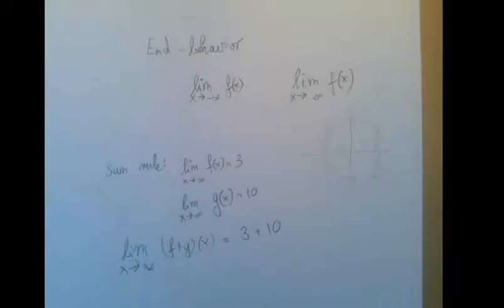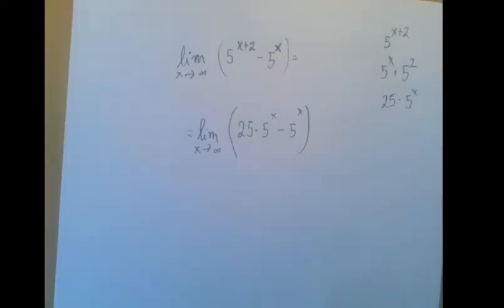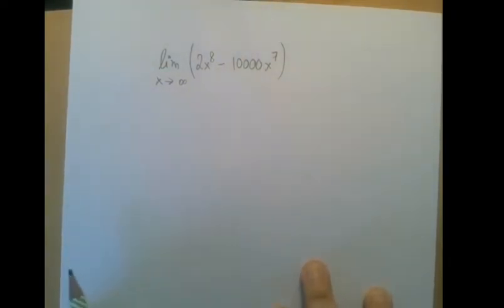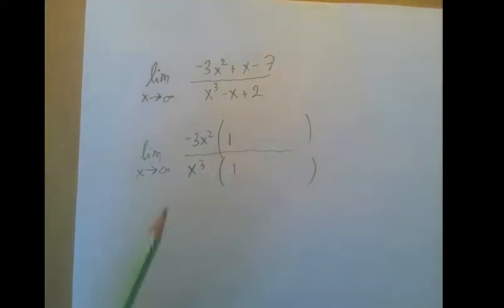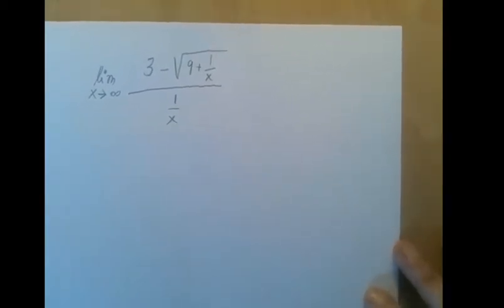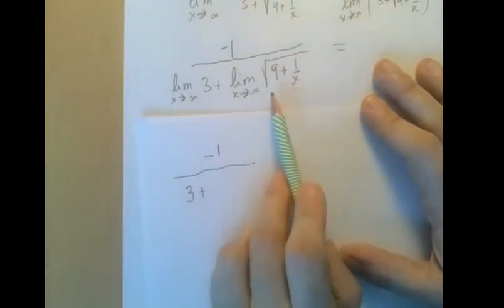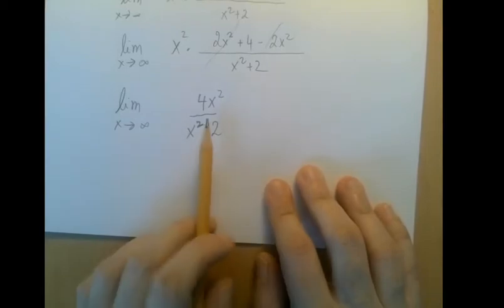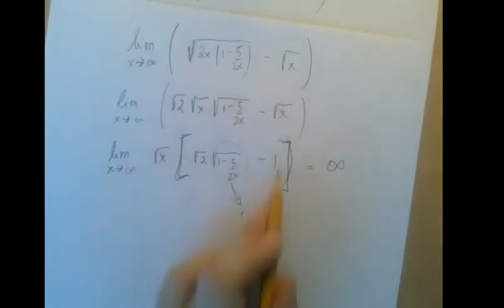Limits at Infinity - Part 2 - Indeterminates